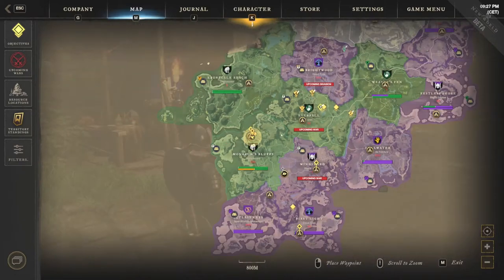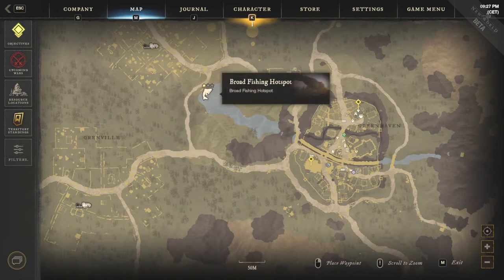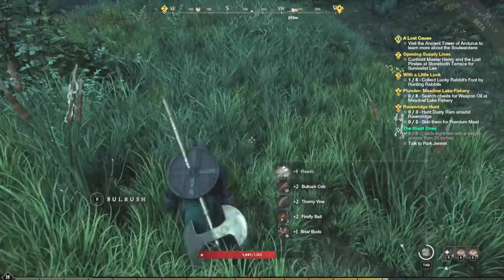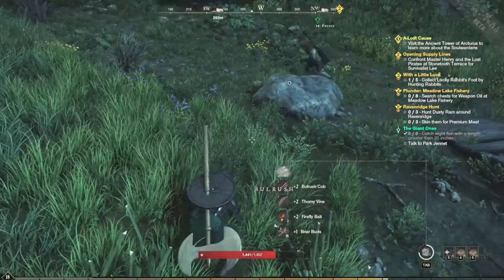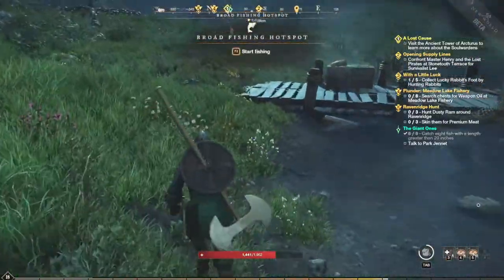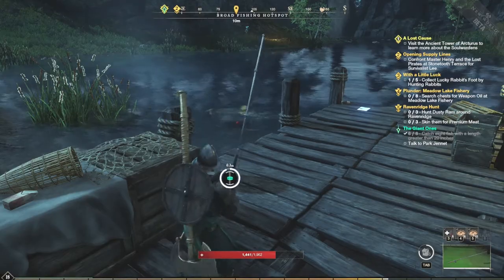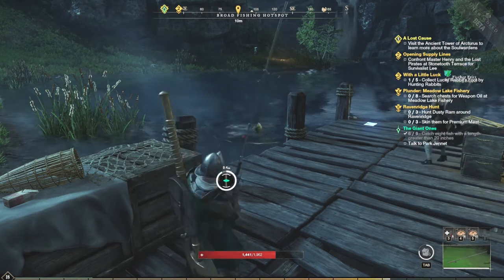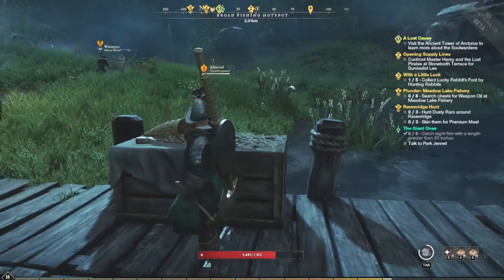How to Acquire Tadpoles in New World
This video shows you the best place to find tadpoles in New World, which is perfect if you have the town mission to acquire 7 tadpoles but don't quite know how to complete it yet.

Honestly, I can't believe how long it took me to learn how to acquire tadpoles in New World! I had to put this video together so that other people weren't stuck like I was.